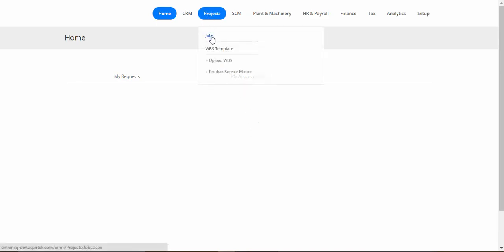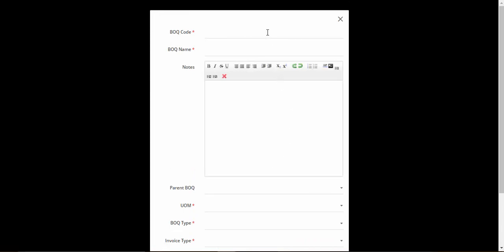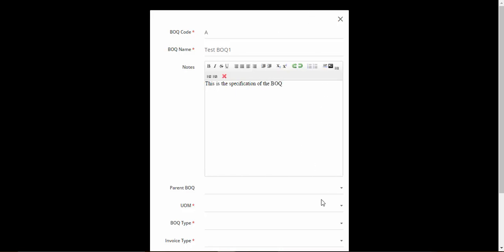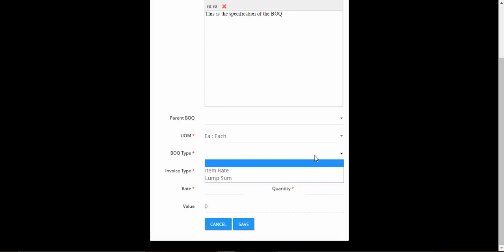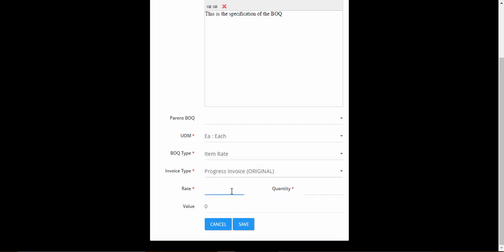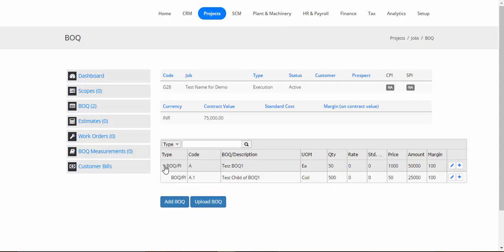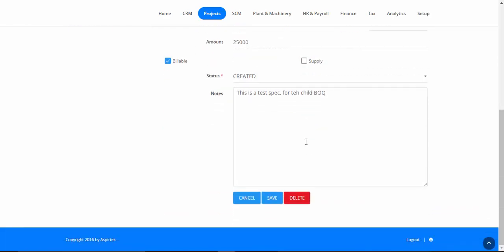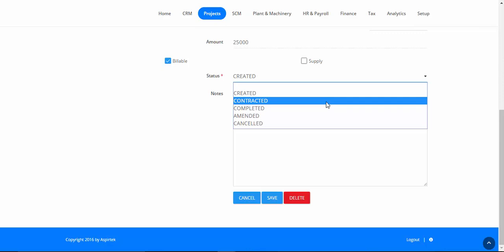OMNI NXG ERP- CREATE BOQs PART 3